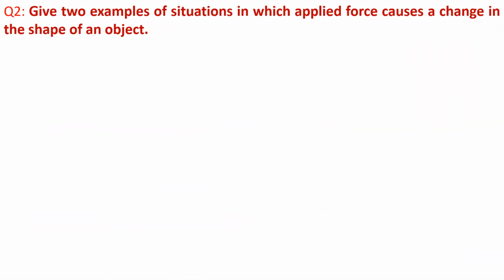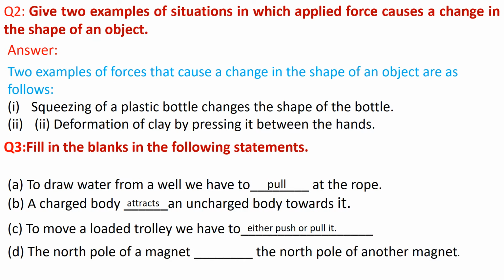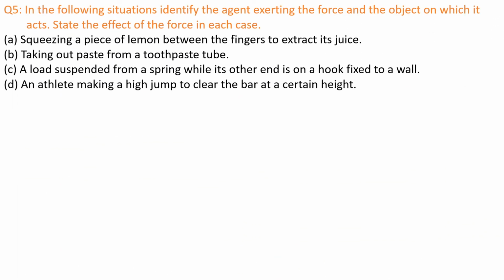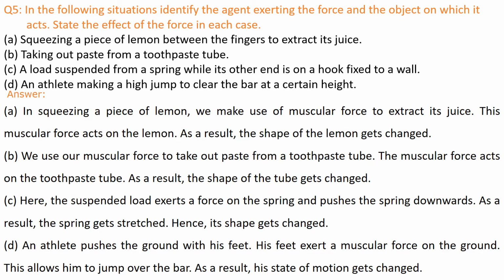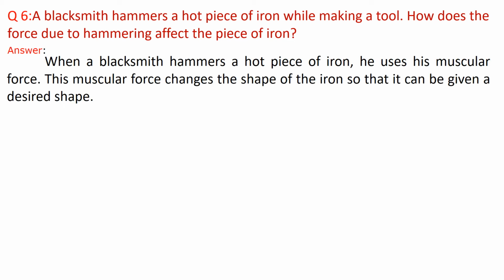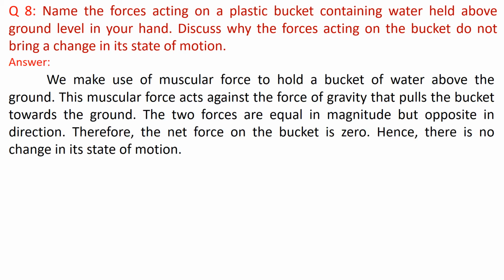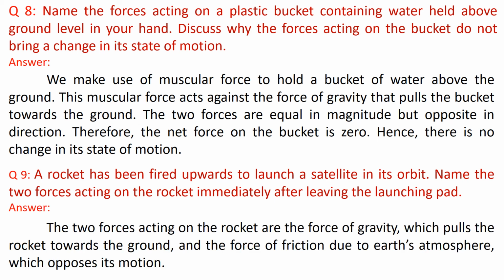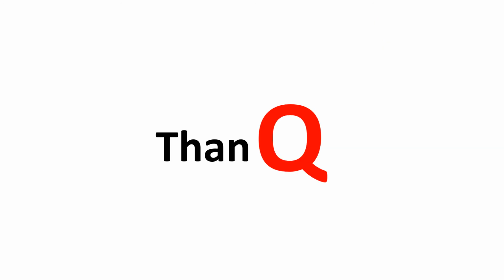FORCE AND PRESSURE(Q&A) II SCIENCE(PHYSICS) II 8th class II